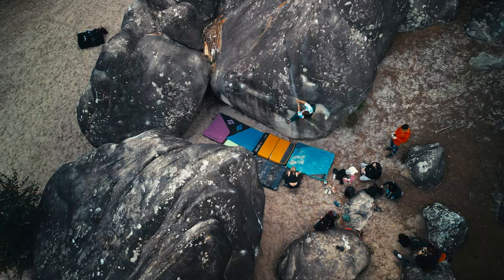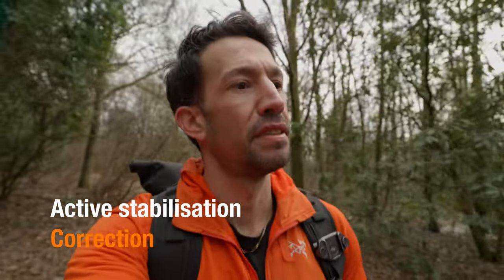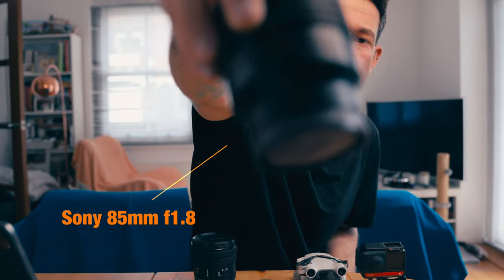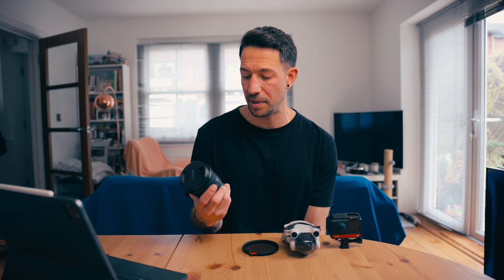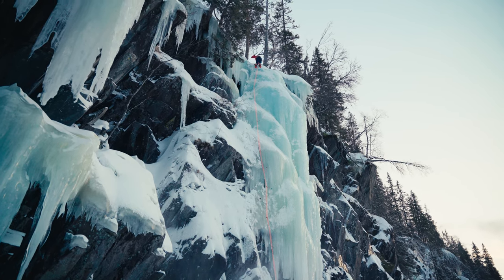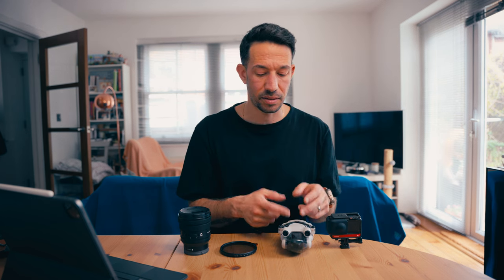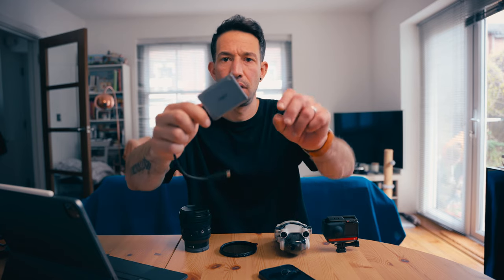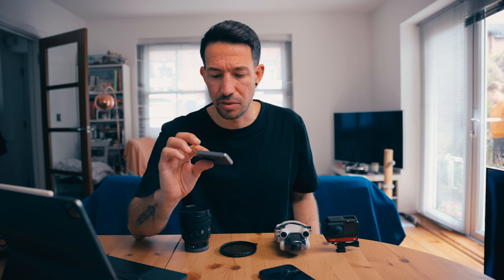What’s in my camera bag for adventure filmmaking & photography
Dive into my 2024 camera bag update! This year, it's all about going LIGHTER & WIDER for EPIC ADVENTURES outdoors. I've tried a few setups of the last couple of years and selected the right cameras and kit that I actually take with me on big days out in the mountains. 🏔️🧗‍♂️

- Best Batteries for Sony cameras
- Good affordable memory card
- Lens - Sony FE PZ 16-35mm f4
- Insta360 (I’d get this one if I was buying a new one)
- DJI Mini 3 Pro Drone
- K&F Carbon Fiber Tripod
- K&F Variable ND Filter (1-9 stops)
- iPhone 15 Pro Max
- Best SSD for iPhone - Crucial X9 pro
- For street photography - Sony 85mm f1.8
- General purpose lens - Sigma 24-70 f2.8

Super affordable lighting:
- Little light
- Big light

In this video, I reveal why I switched to a lighter and wider setup, focusing on capturing the vastness and beauty of nature without being weighed down. 🎒📷 From the towering peaks to the sprawling landscapes, see how each piece of gear contributes to the storytelling and adventure filmmaking.

Timestamps:
00:00 Intro
00:14 Camera
00:52 Current Lenses
01:48 New main lens
03:01 Variable ND
04:29 Drone
05:22 360
06:44 Big surprise

Your support helps me bring more of these epic adventures to you! X